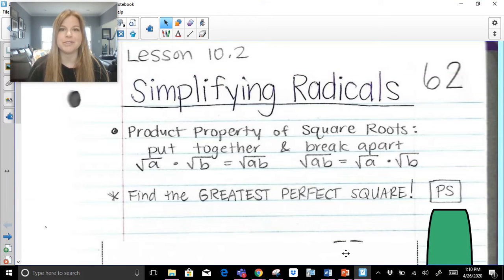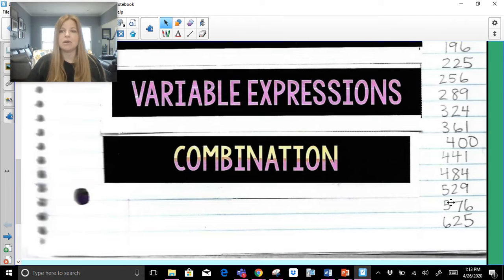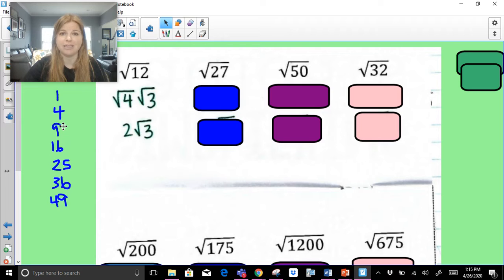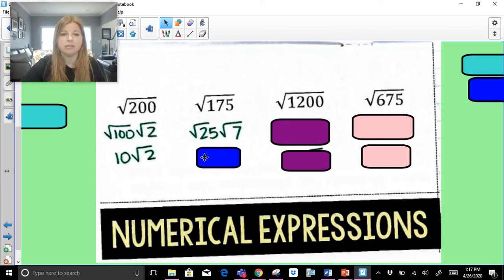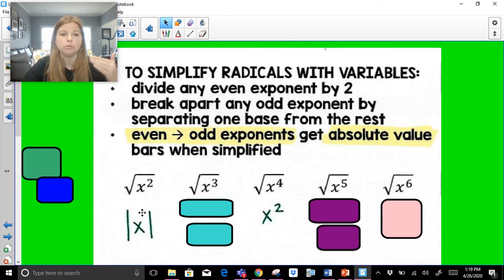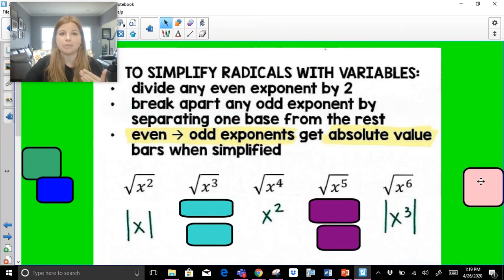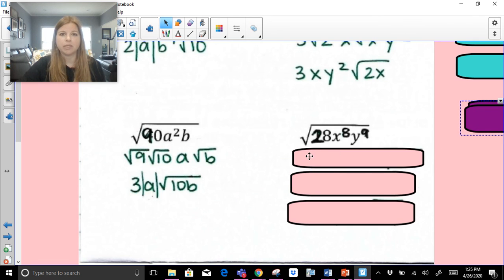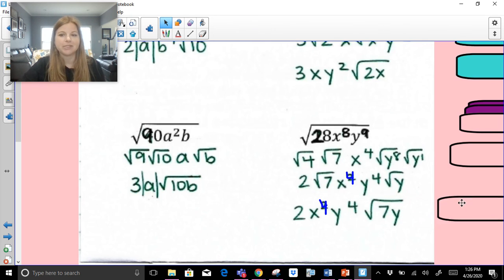Algebra 1 - Simplifying Radical Expressions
Join me as I simplify radical expressions with numbers, variables, and a mix of both!  This video covers the multiplication properties.  I have another video that covers the division properties and rationalizing the denominator!

Teachers: Want the resource shown in this video?

Quizlet: @yakubovmath
Teachers Pay Teachers: @iteachalgebra